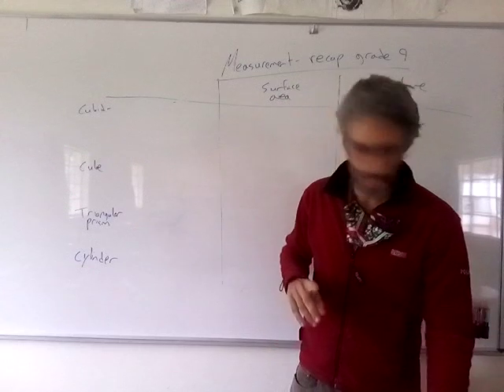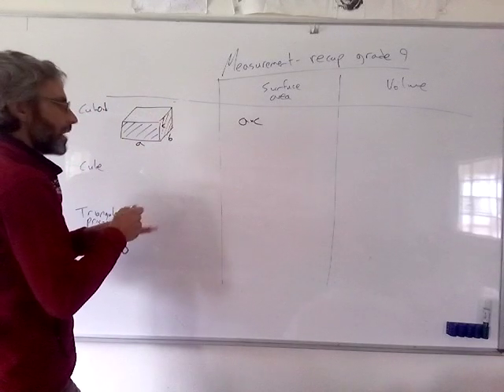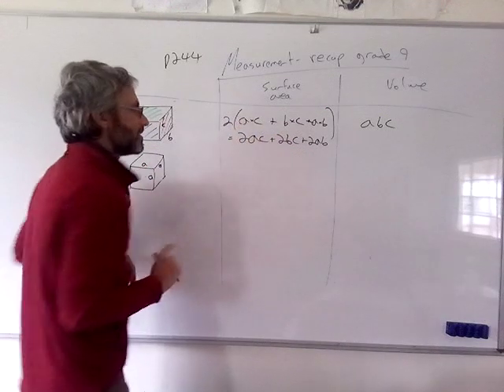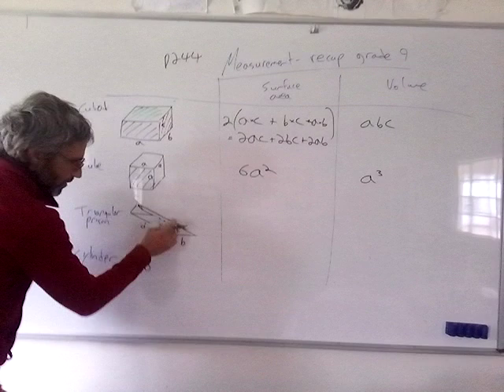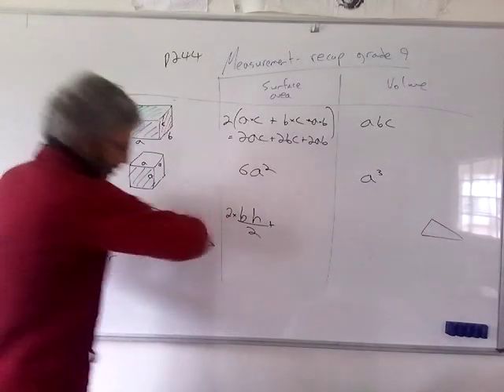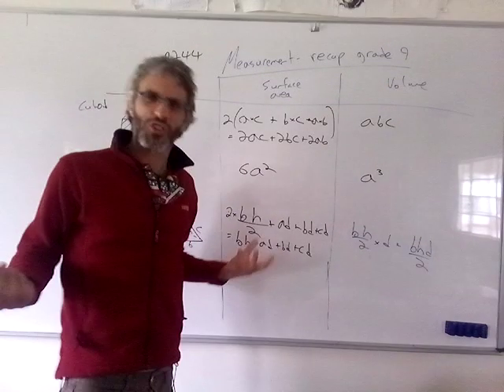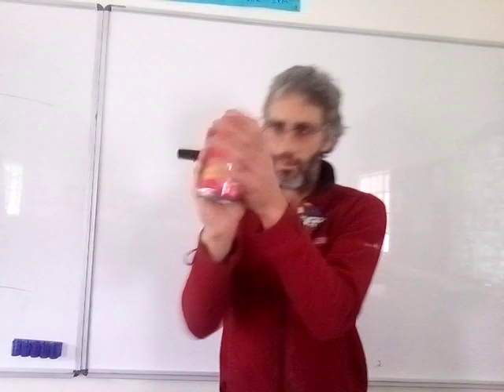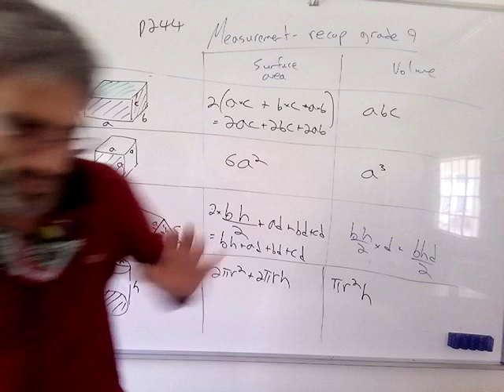grade 10 recap of grade 9 measurement